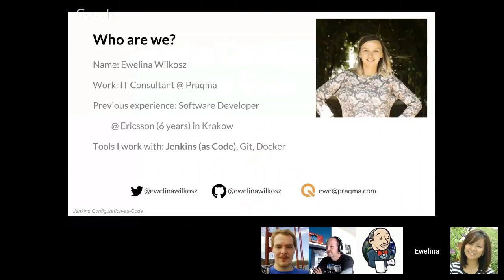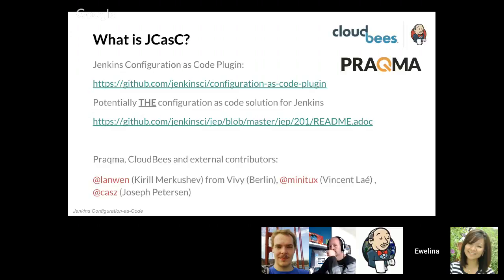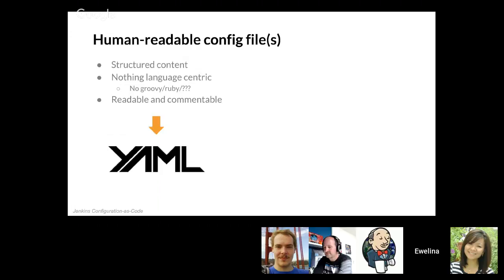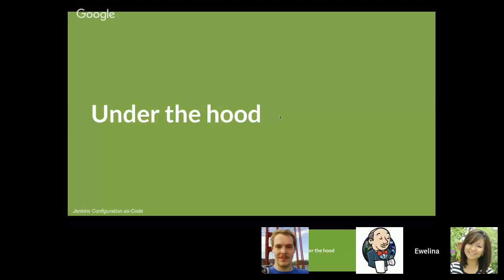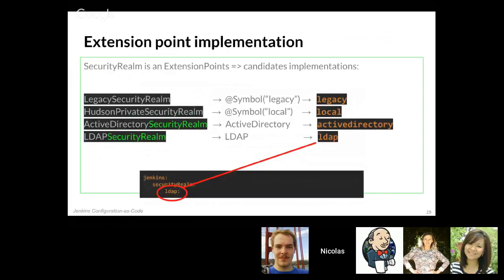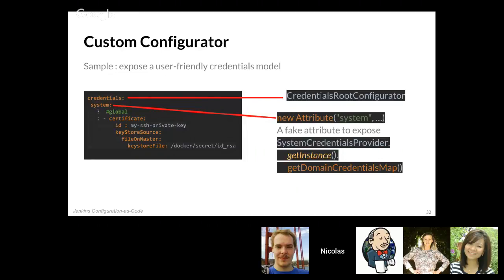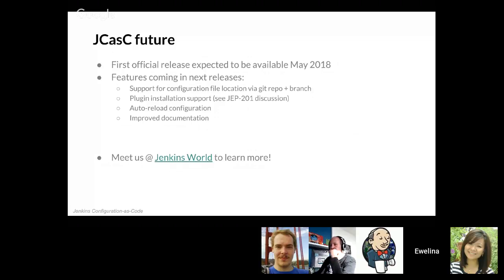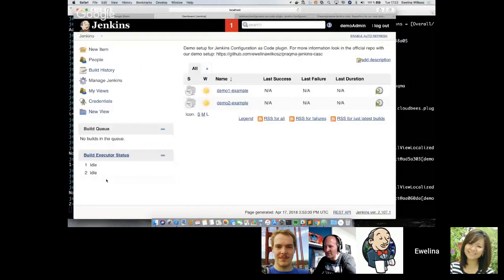Jenkins Configuration as Code: Automating an Automation Server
Pipeline as code is becoming the standard when it comes to defining jobs in Jenkins. Now we need a similar solution to maintain Jenkins itself.
The Jenkins Configuration as Code Plugin allows us to manage Jenkins and its plugins configuration via human-readable configuration files.

Ewelina and Nicolas will talk about the how the plugin works, the current features, and future plans. They will also discuss how (and why) they work on the plugin and how you can contribute. The session will include with a live demo of the current version of the plugin.